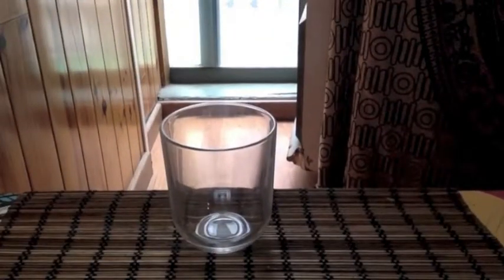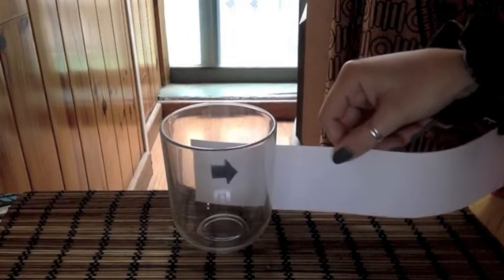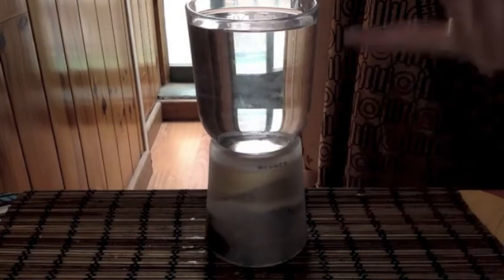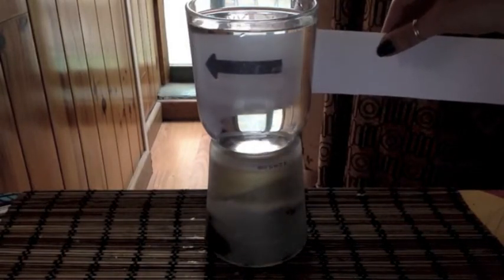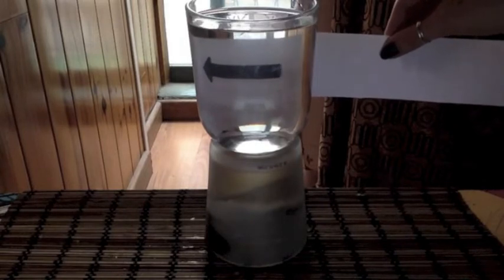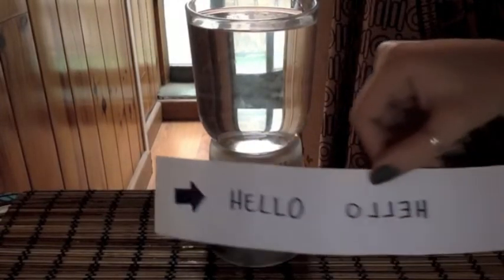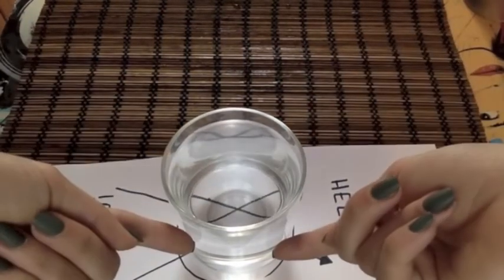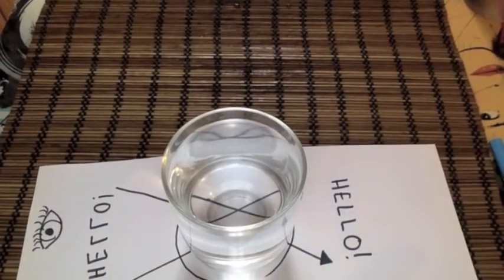Pyjama Science 4: The Water Trick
Try this water trick and write secret messages!
What you will need:
- A straight transparent glass
- Paper
- A pencil
- Water